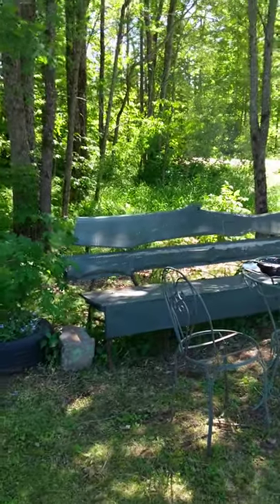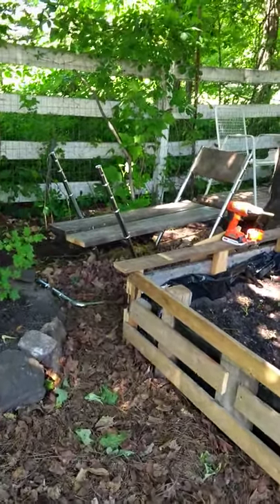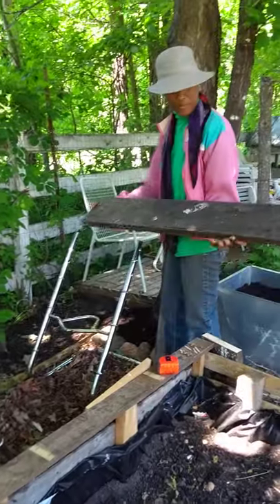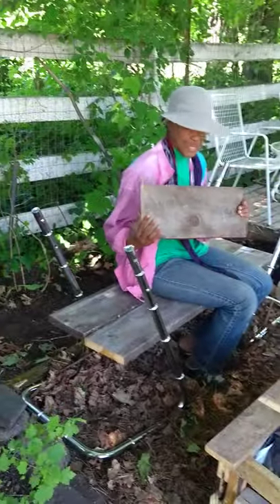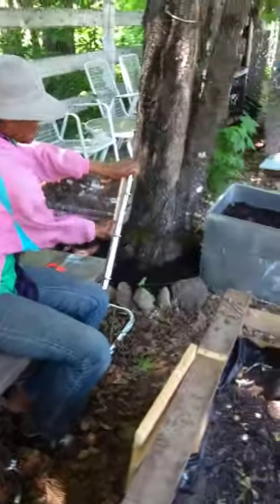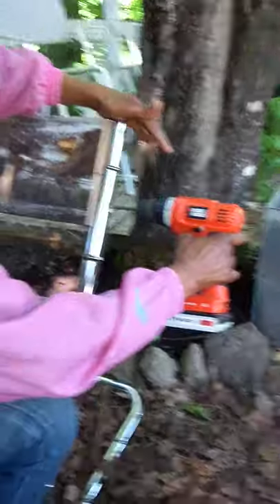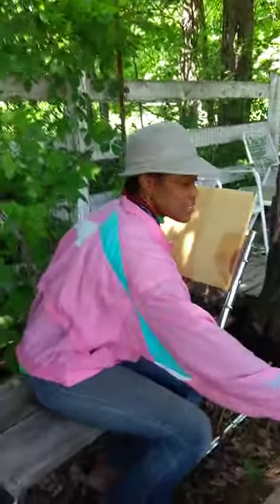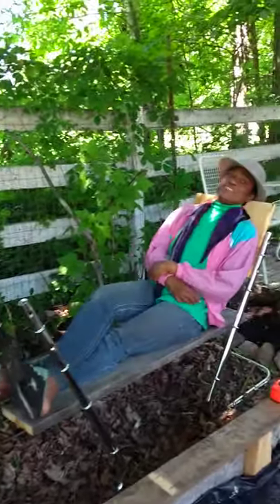Making An Easy DIY Garden Bench From Old Chair Frames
In this video I show you an easy way to build a bench from old metal chair frames and reclaimed wood, to add to your garden/yard.